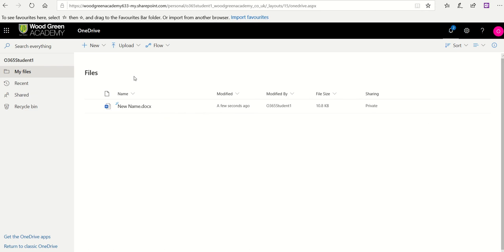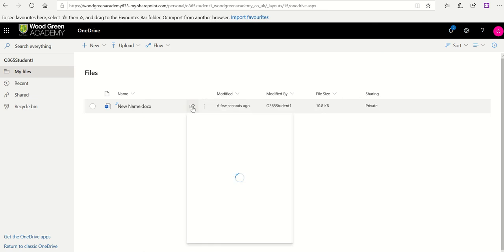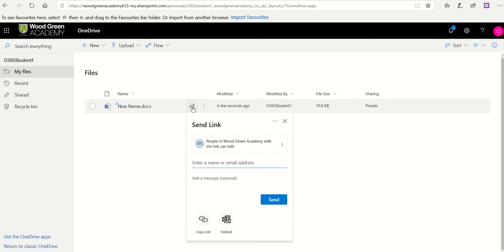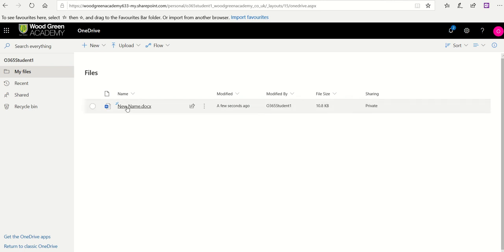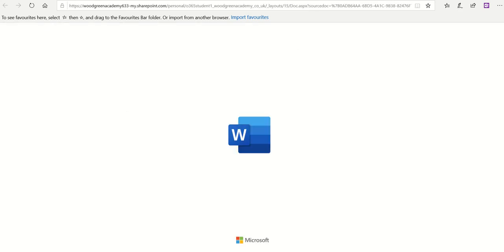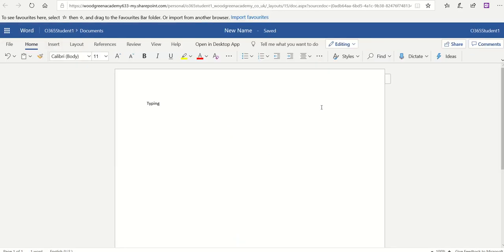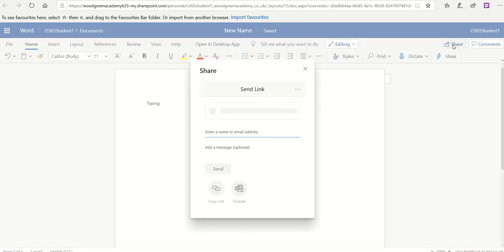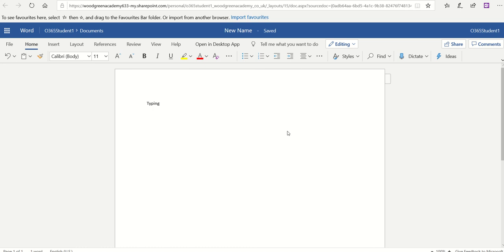O365 Sharing a file (web browser)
How to use  O365 share options to send your files to staff/students.